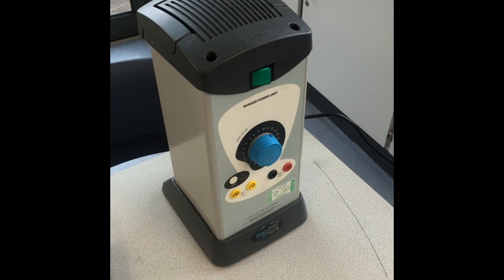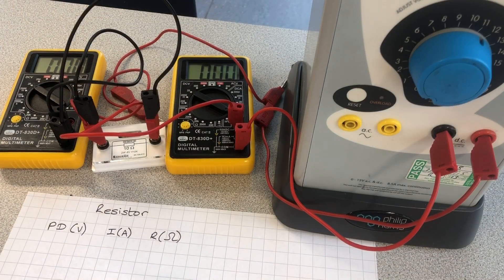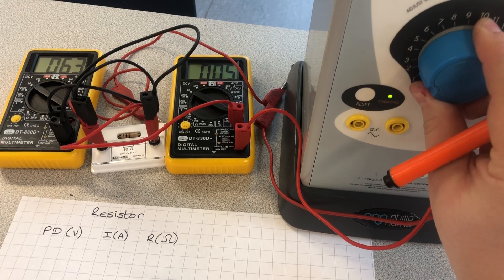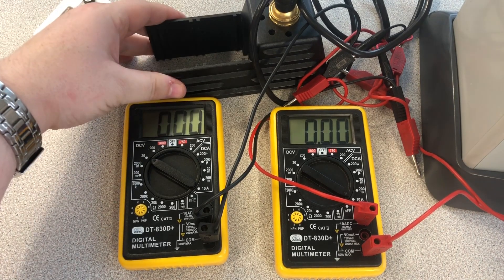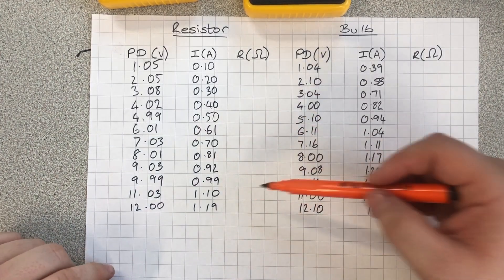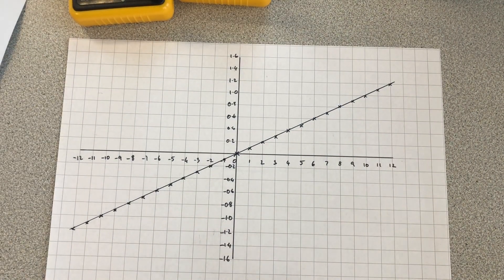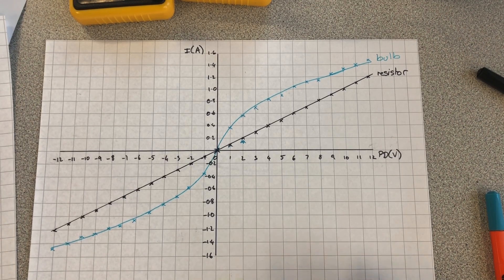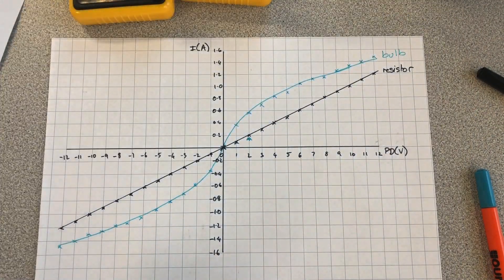Investigating resistors and bulbs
Edexcel gcse combined science core practical